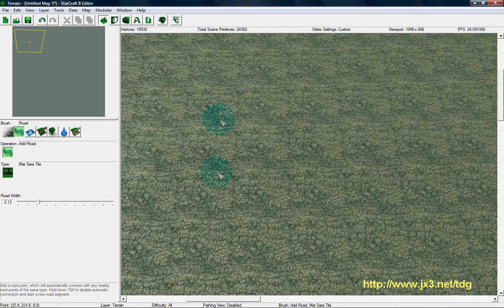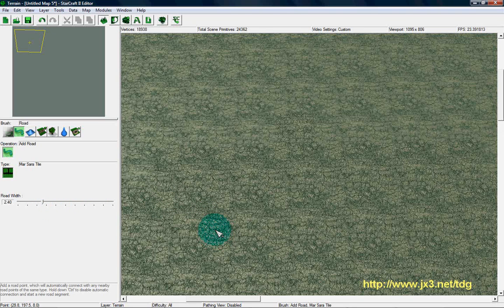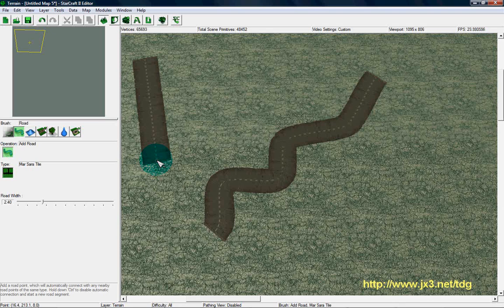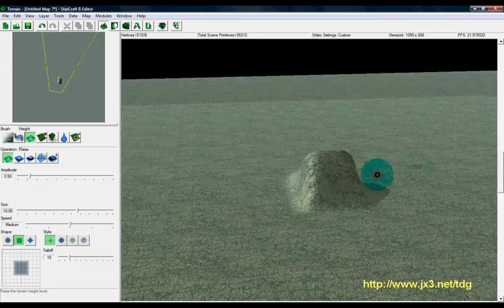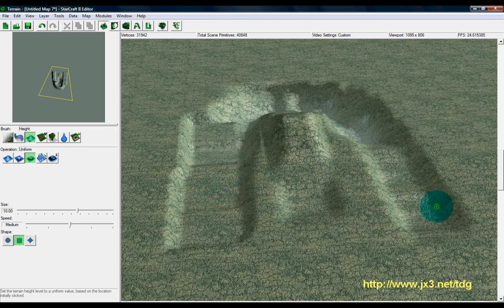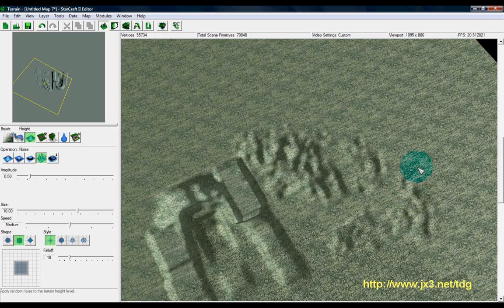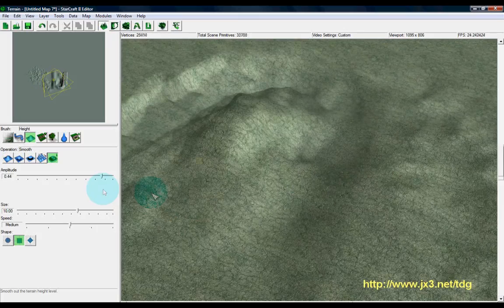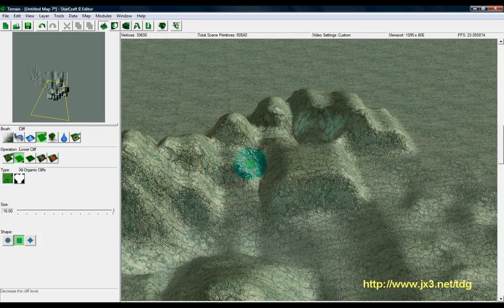Galaxy Editor Tutorials - [Beginner Tutorial] - Terrain Brush Palette (Part 2)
Part 2 of the Terrain Brush Palette tutorial. This time

around we talk about the Road Brush and the Heigth Brush.

Part 3, and the conclusion will cover the Cliff, Water,

and Doodad brushes.